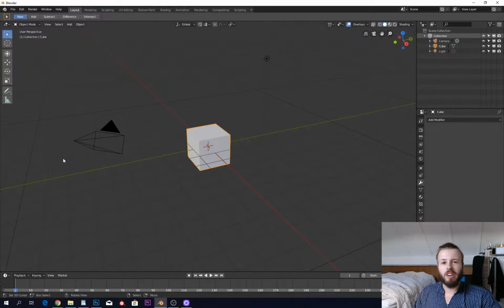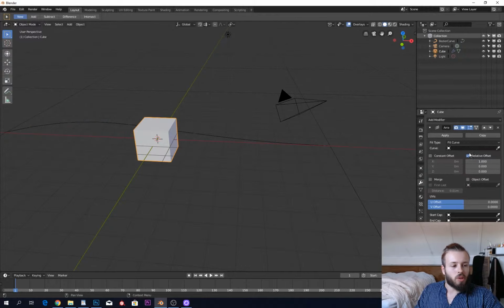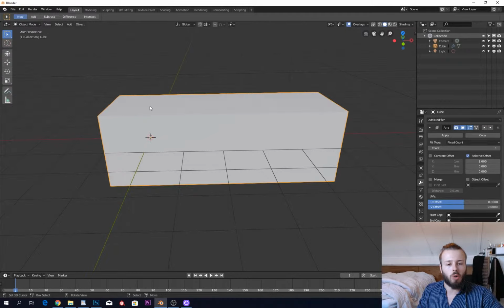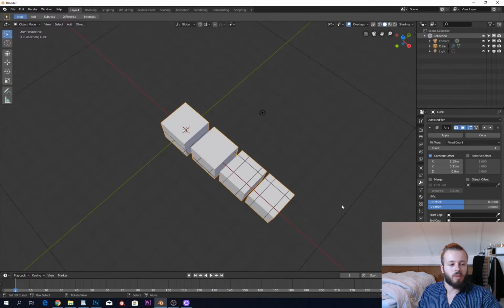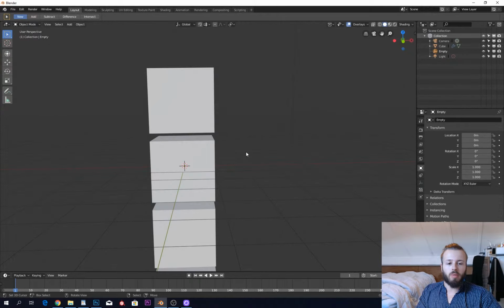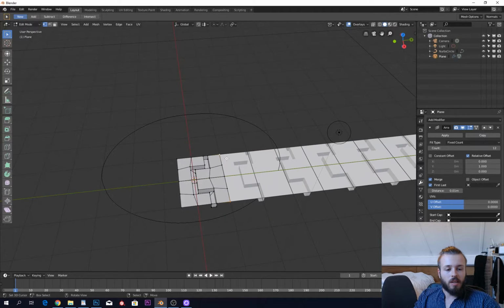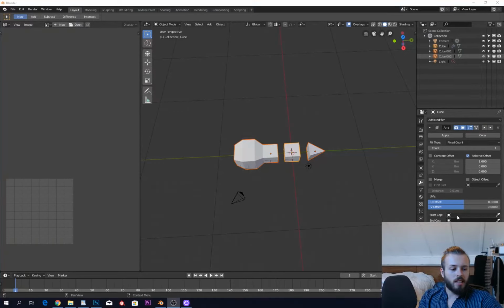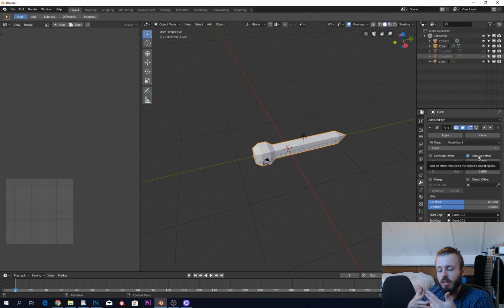Blender Array Modifier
how to use the array modifier. let's go in depth and see what all the functions really are.

do you like my style of teaching please take a look